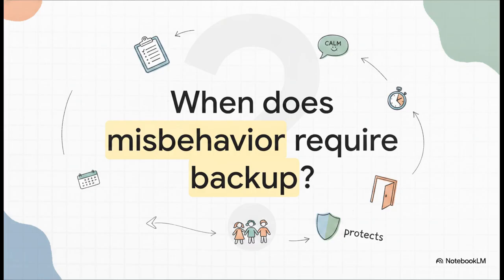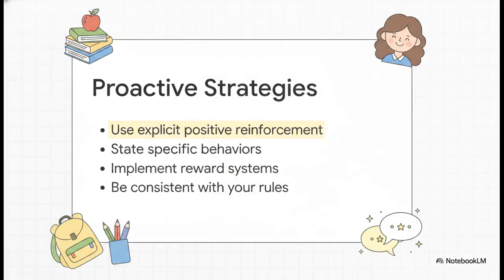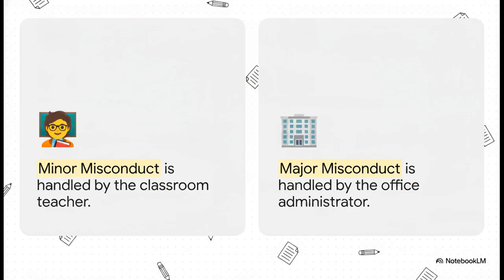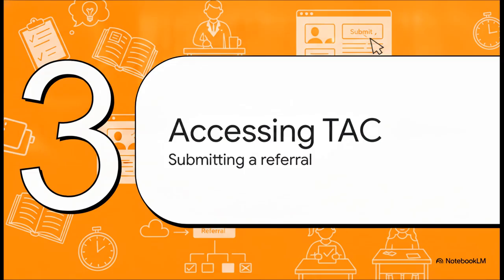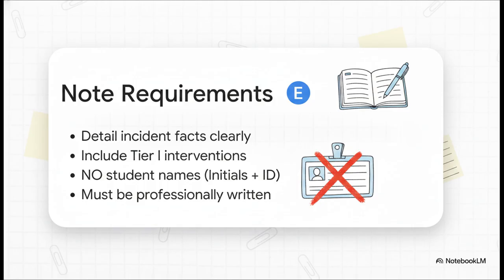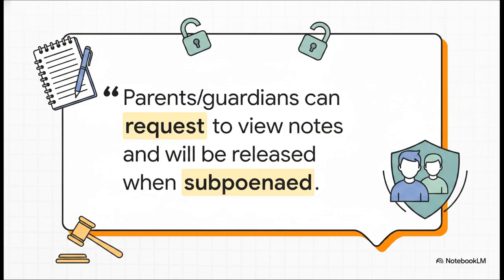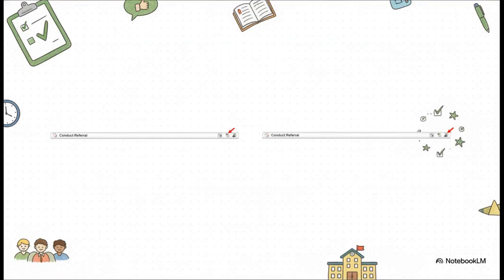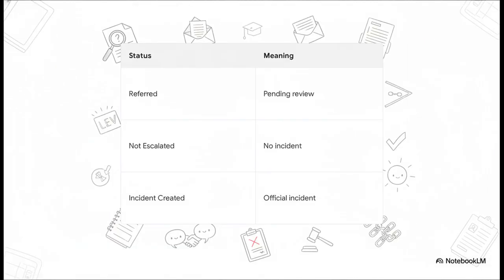Aldine ISD - Teacher Guide for Submitting a TAC Conduct Referral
This video will provide guidance for teachers on submitting a TAC discipline referral.